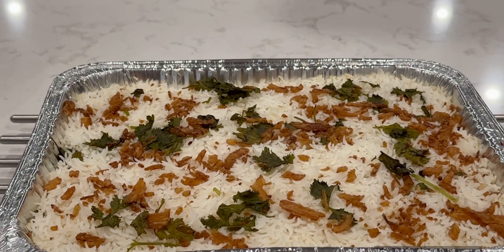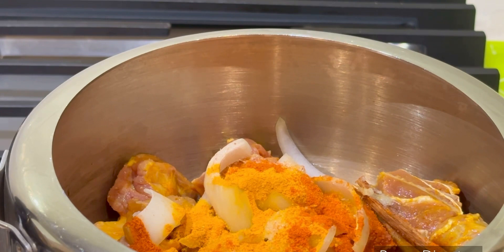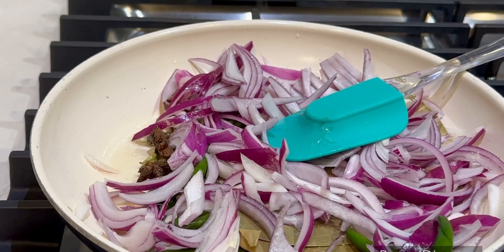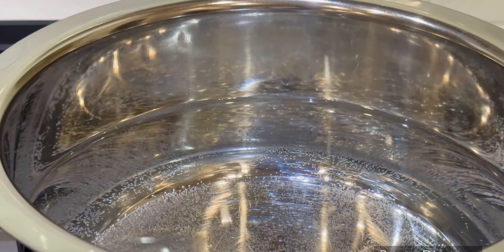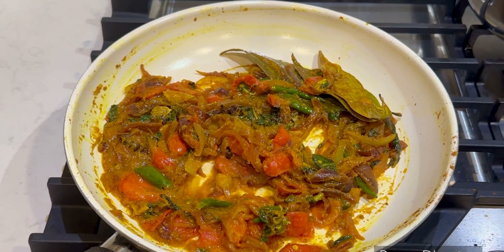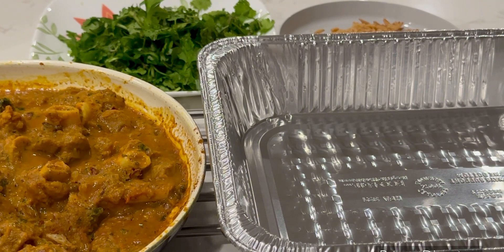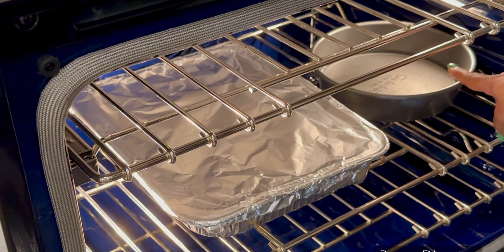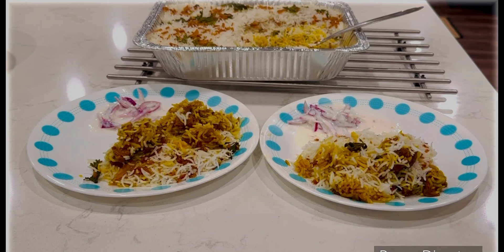TGIF - Mutton Biryani || మటన్ బిర్యాని